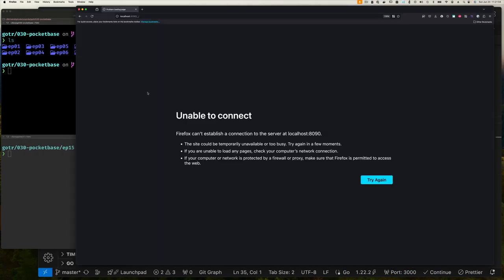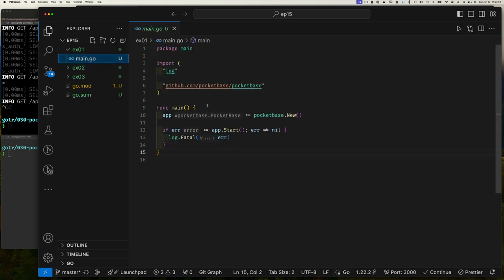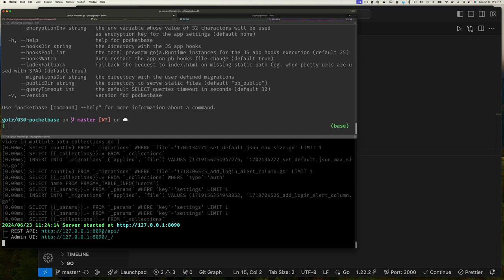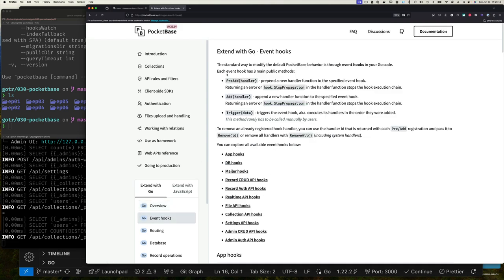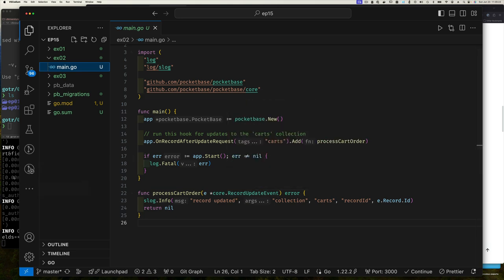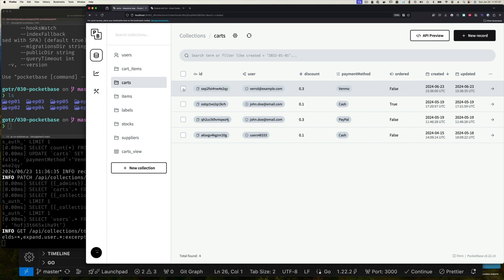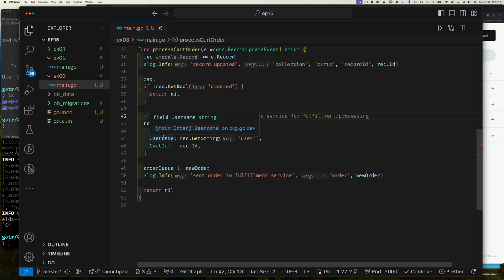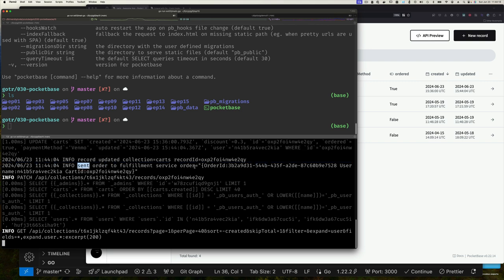Understanding how to use Pocketbase - Part 15 - Extending Pocketbase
Let's see how we can extend Pocketbase by using the pocketbase package to create a Pocketbase application with hooks.

Episode: Pocketbase Part 15

0:00 Intro
0:22 Recap
1:00 Pocketbase Package
1:33 Example 1
9:00 Example 2
13:23 Example 3
18:43 Outtro